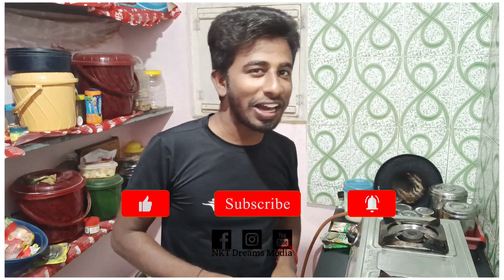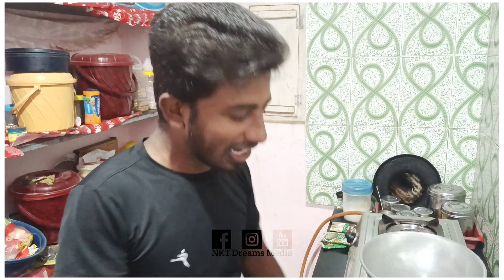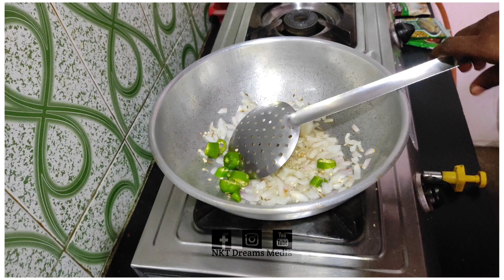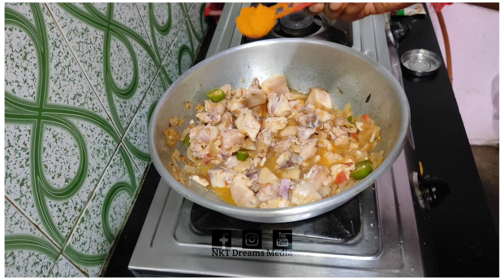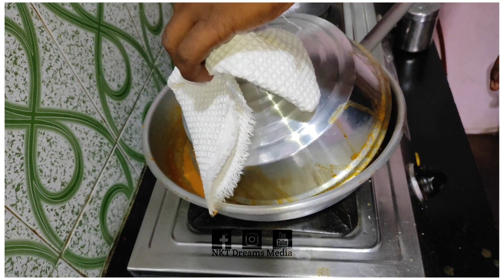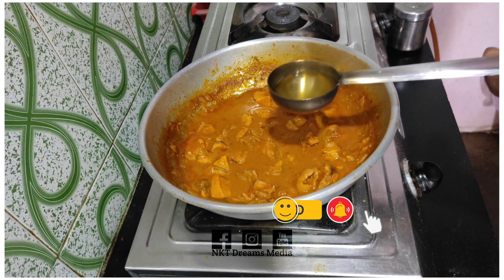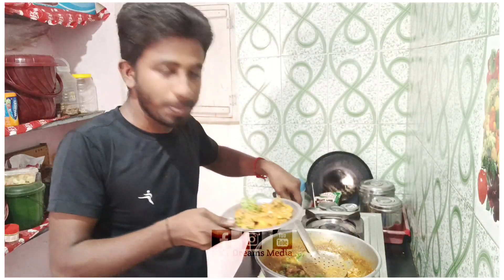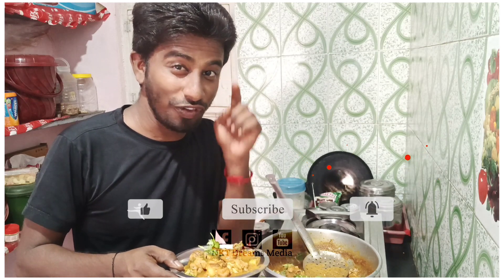💥 சிக்கன் கிரேவி Recipe in Tamil 😋 / Chicken gravy/ Sunday Special / Cooking Videos in Tamil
Sunday Special Chicken gravy recipe in Tamil, இன்று சுவையான சிக்கன் கிரேவி எப்படி செய்வது என்று பார்ப்போம். Village Cooking Videos.. Village boy